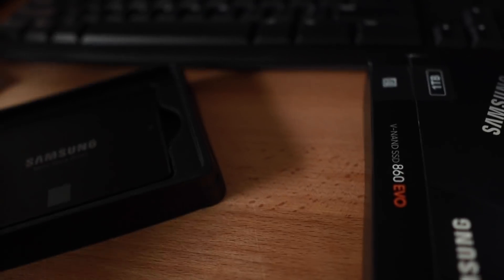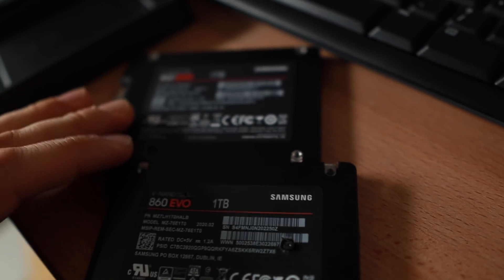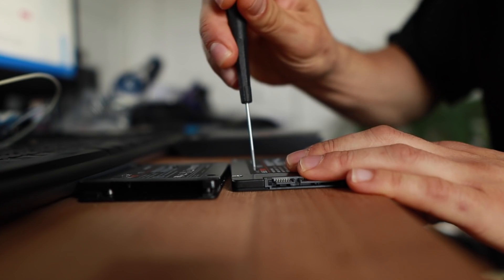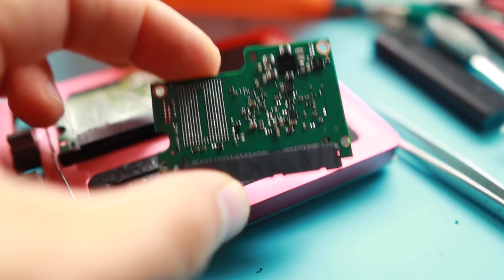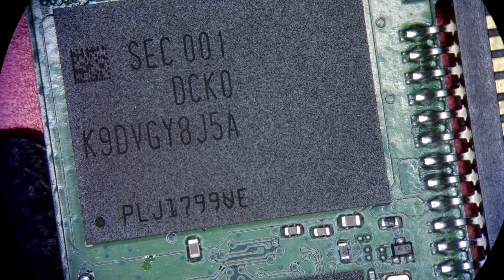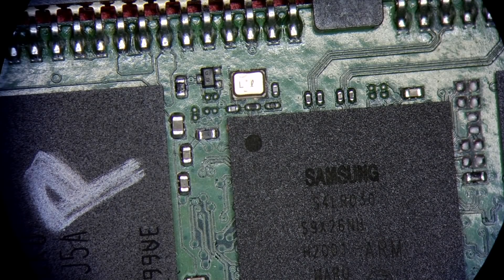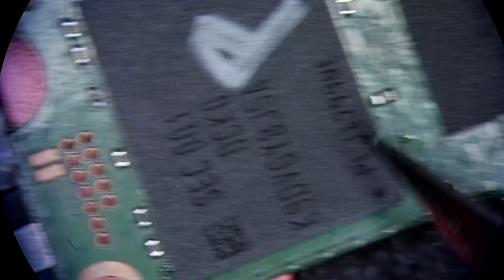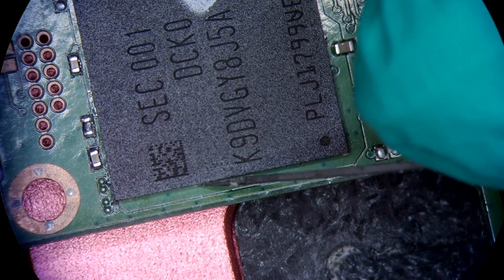samsung ssd data recovery | 860 EVO with liquid damaged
and send your drive boxed with bubble wrap to this address:

391 Bank St, Suite 201
Ottawa, ON
K2P 1Y3
Canada

Updated 2020 my gear for soldering:
Quick pogo pin adapter for eepROM